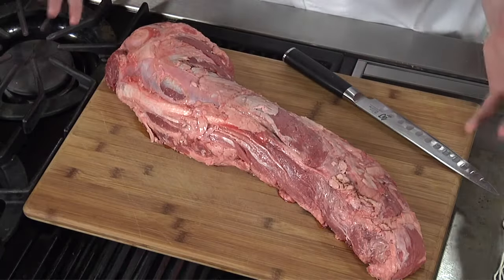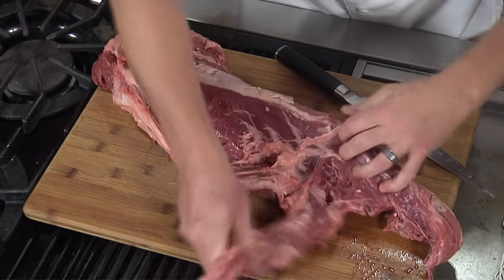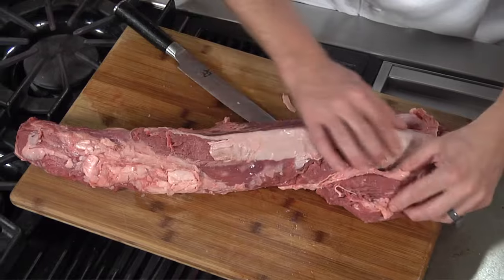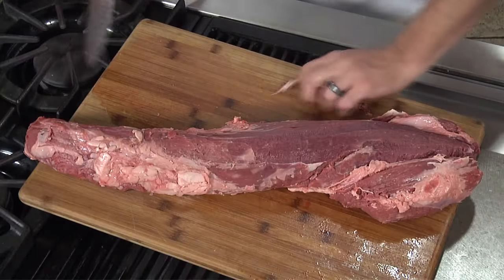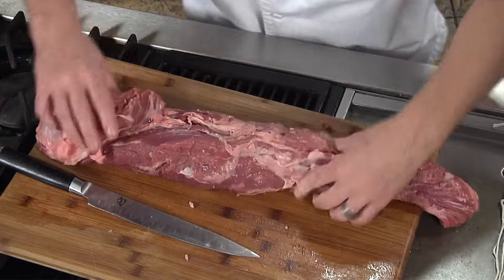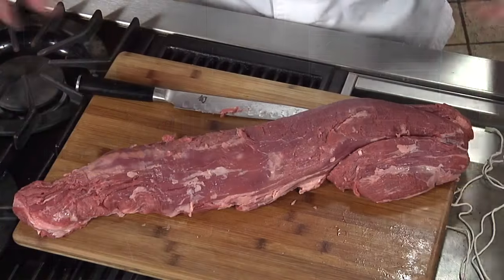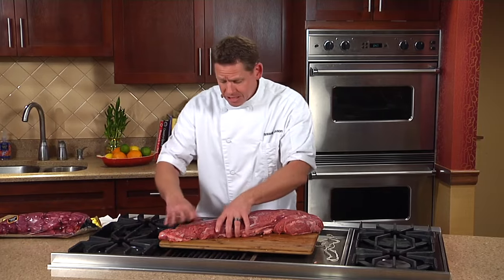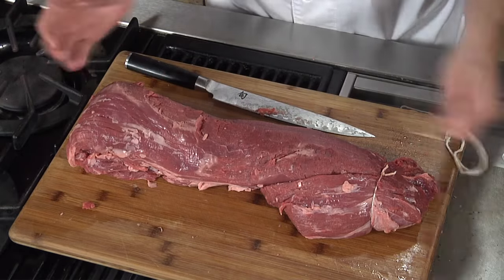Trimming and Tying Your Whole Holiday Tenderloin by Wegmans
Wegmans Executive Chef Russell Ferguson demonstrates the step-by-step process of trimming and tying a whole tenderloin.